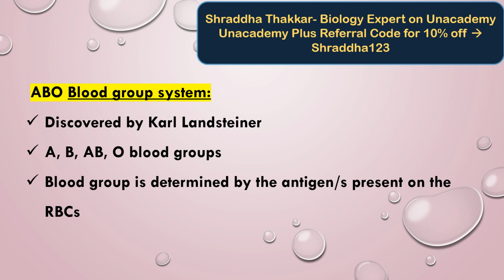Know Your Blood Group | 'ABO' Typing System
An easy way to understand the blood group typing system.

For more interesting lectures on biology, join in to my FREE LIVE class (Mega Quiz) on Unacademy tomorrow (30th Oct) from 9-10 pm using the following link

I'll be sharing regular updates of my Unacademy class schedules on my telegram group

Hope to see you guys there! Happy Studying!